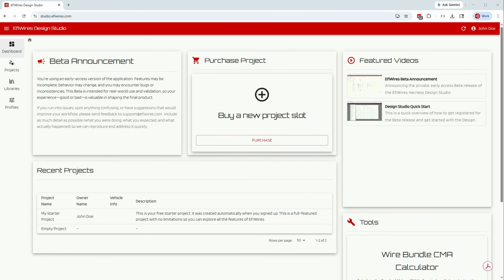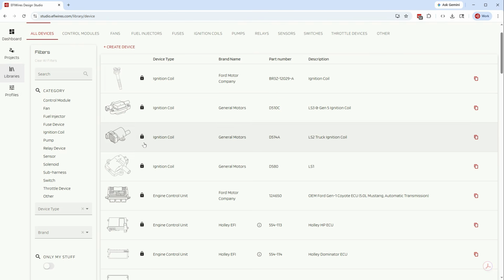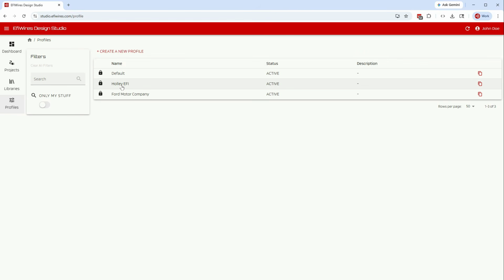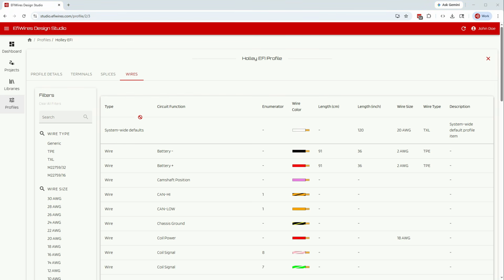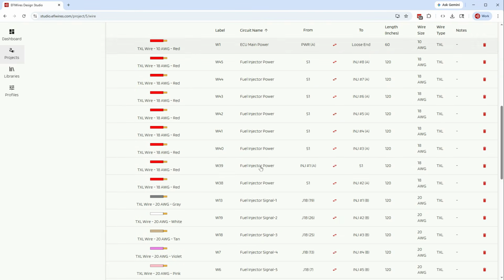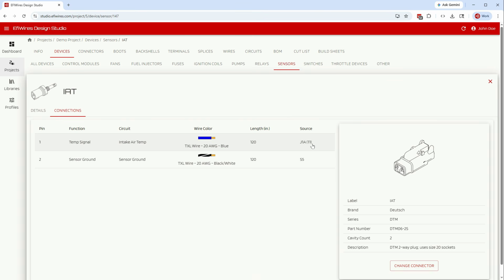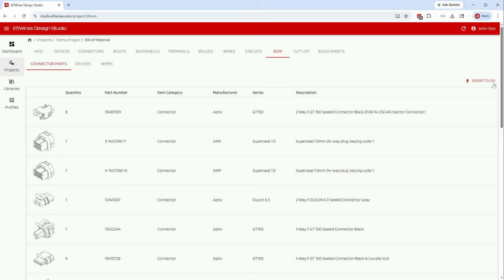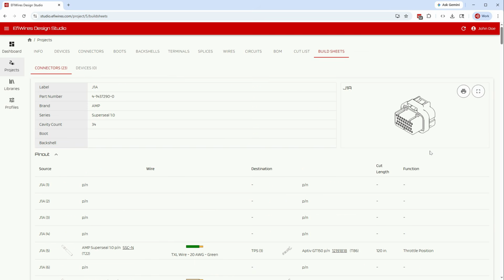Design Studio Overview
Watch this Quick-Start video to learn the basics of the EfiWires Design Studio and get up to speed quickly.